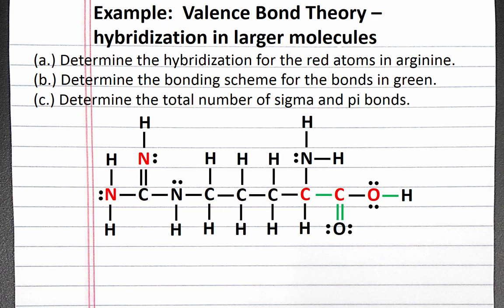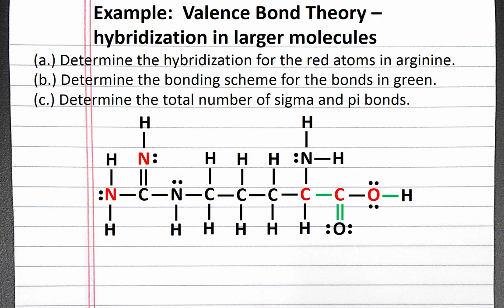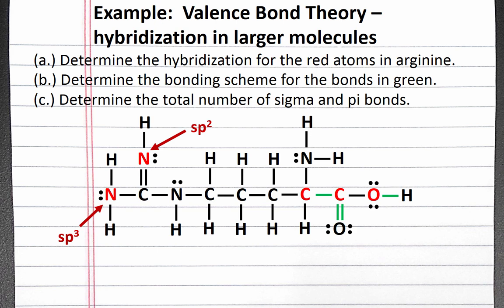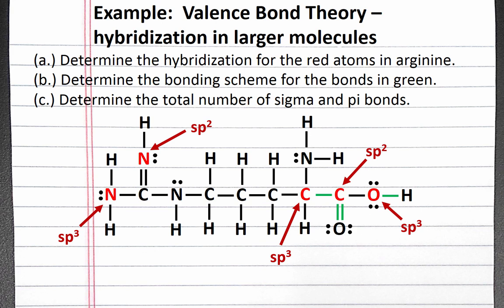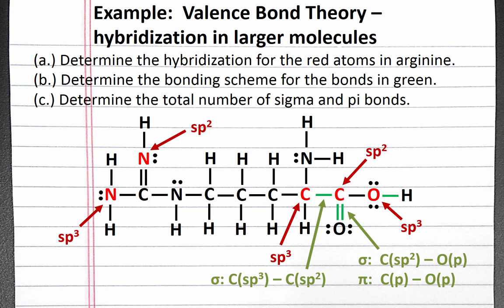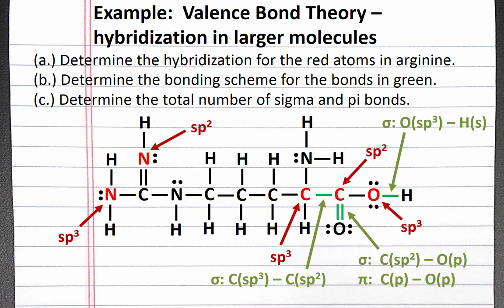CHEMISTRY 101 - Valence Bond Theory: hybridization in larger molecules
In this example problem, we determine the hybridization on atoms in arginine, determine the bonding scheme of bonds within arginine, and determine the total number of sigma and pi bonds.